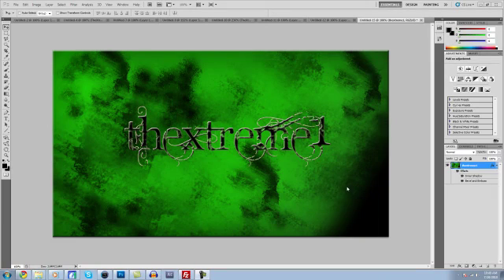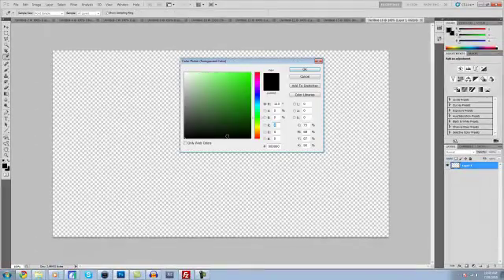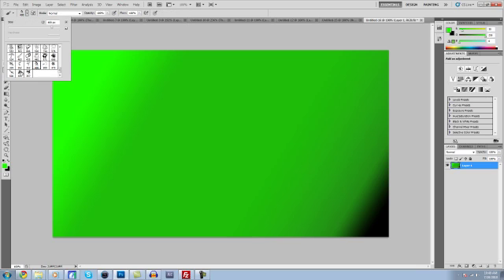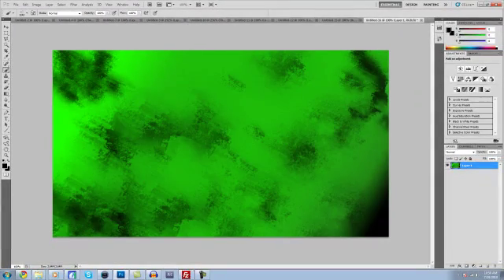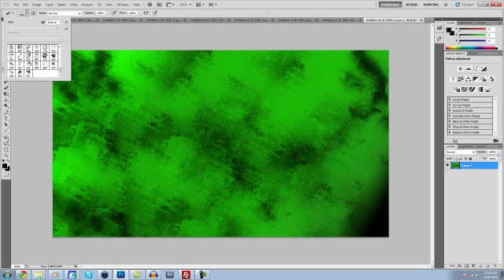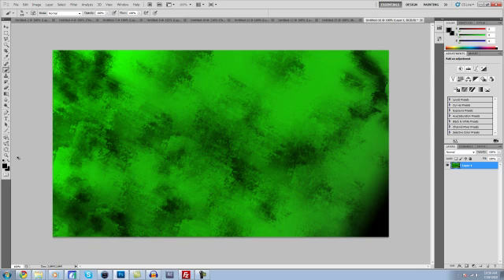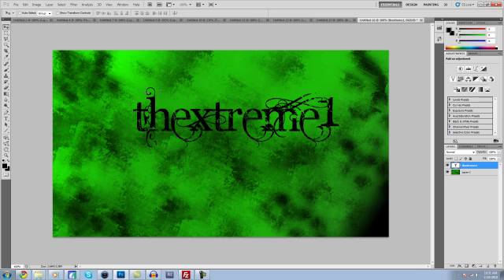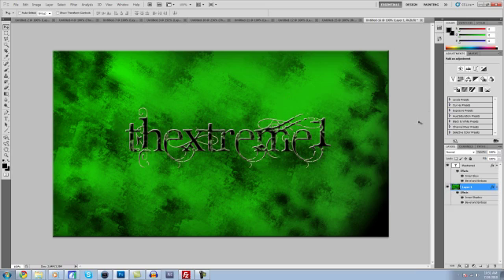Photoshop (CS5) - Cool Grungy Background Tutorial